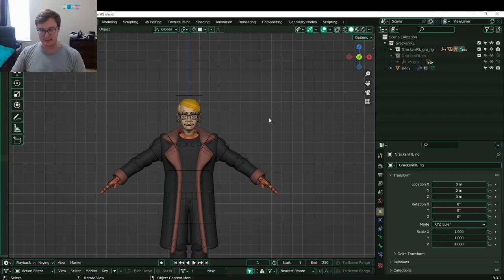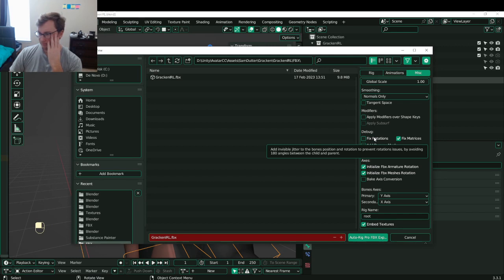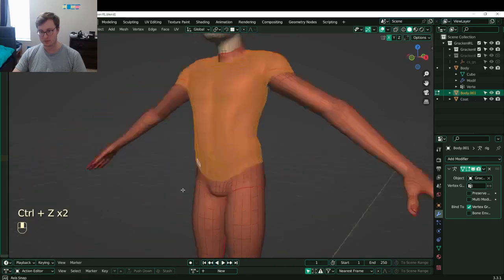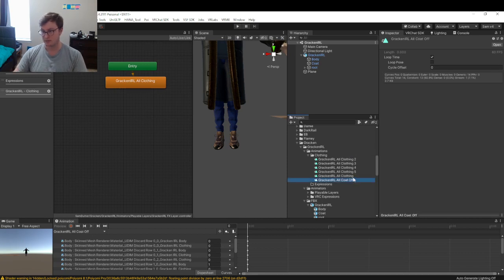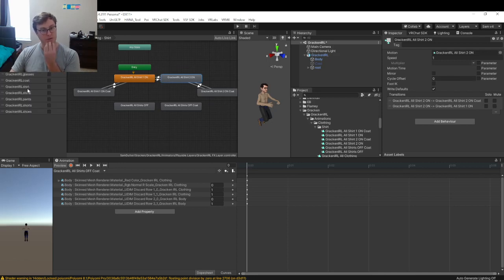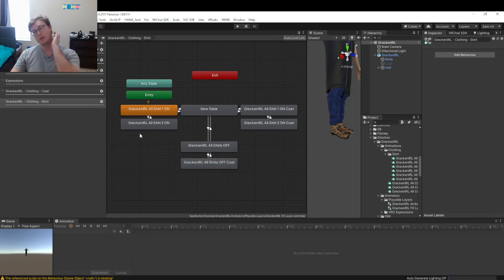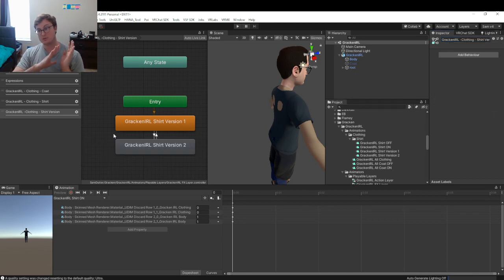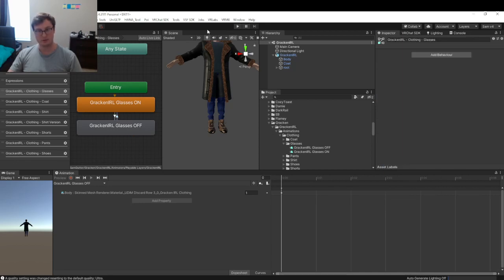02/21 - Gracken, Kaden, New Avi! - p1